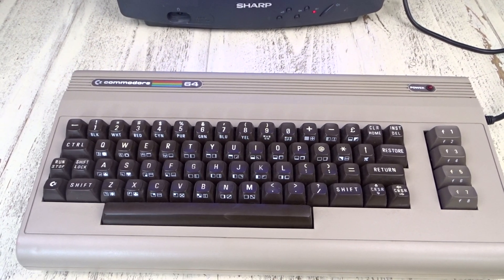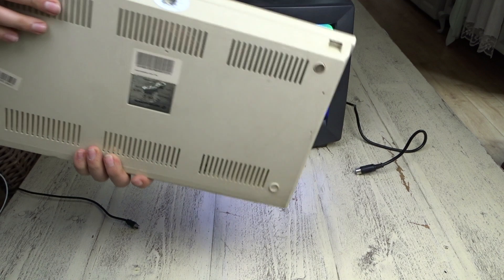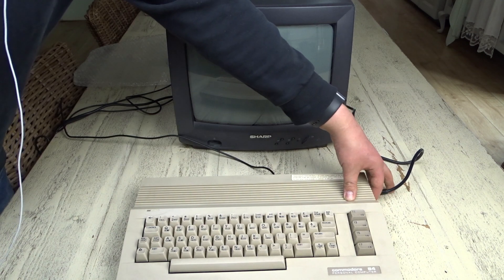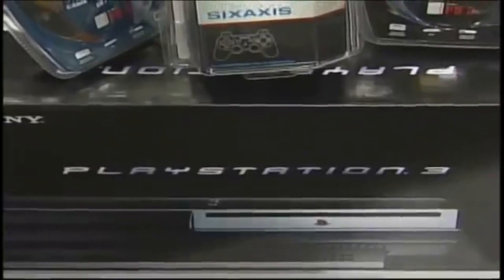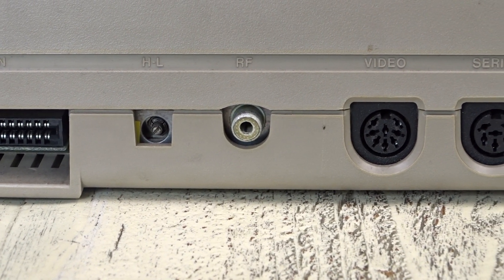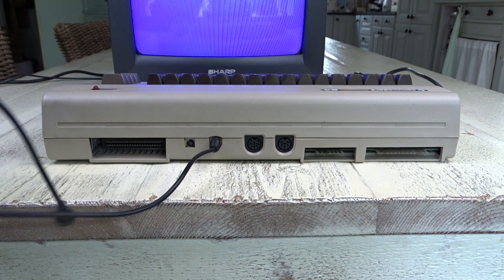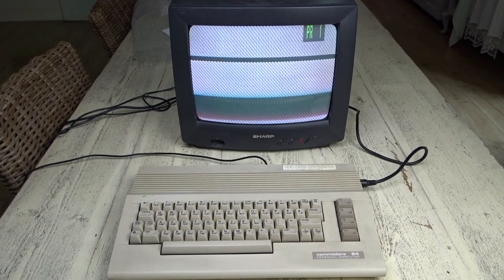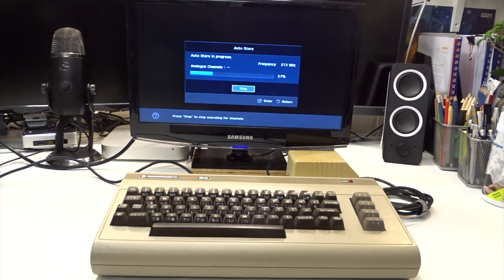How To Connect a Retro Computer To a TV Using RF - Learning As We Go Episode 1- feat. Commodore 64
In the first episode of learning as we go, I wanna help newbie RetroFans like me with connecting their old computer using RF. Better know as radio frequency, I won't go into too much details on that (maybe in an other video) Because I myself encountered some trouble with that being born in after Y2K and the time of plug and play.